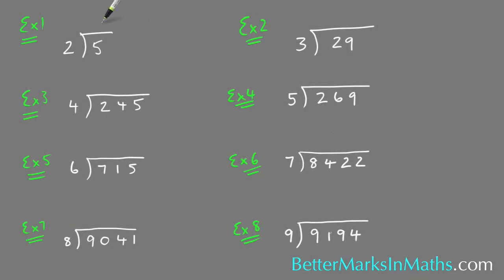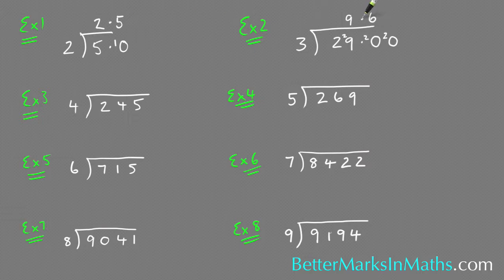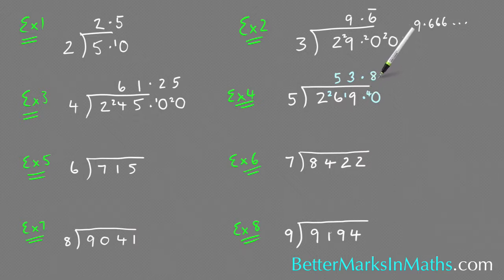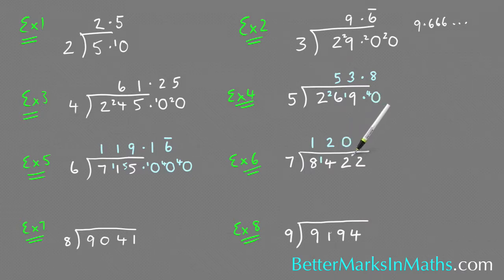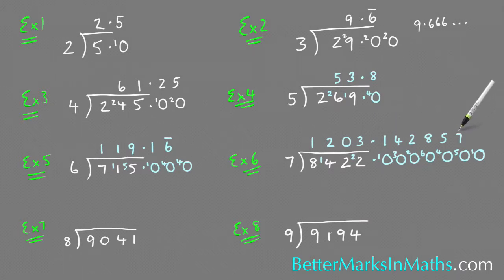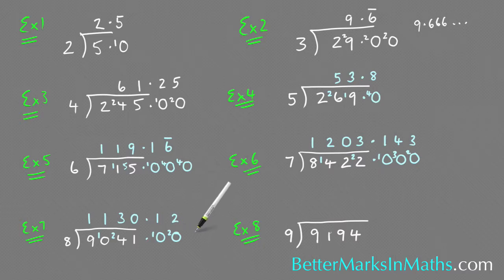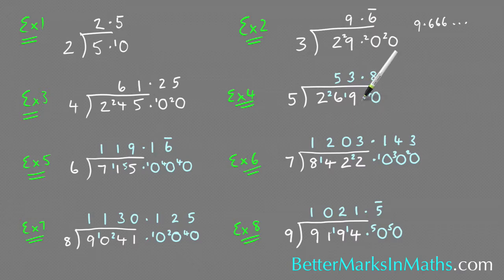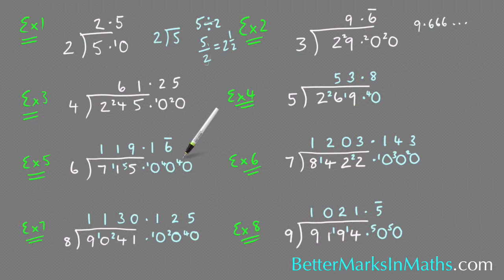Short Division with a Decimal Remainder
This lesson will show you how to do Short Division with a Decimal remainder. It will show you how to get the decimal remainder when dividing by 2, 3, 4, 5, 6, 7, 8 and 9